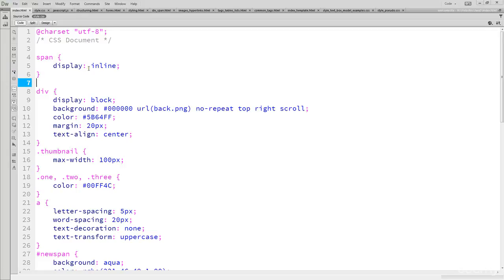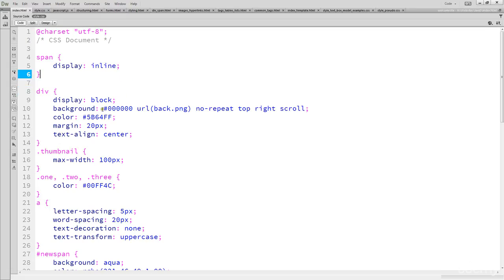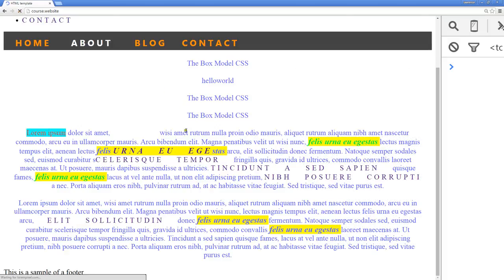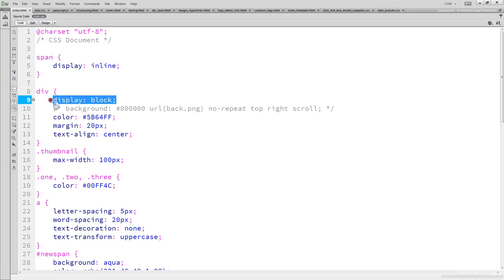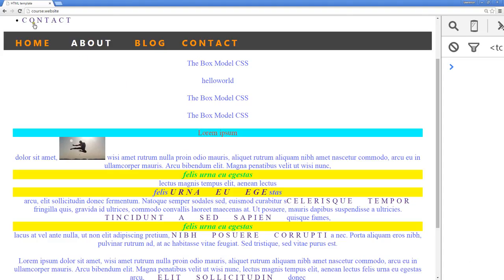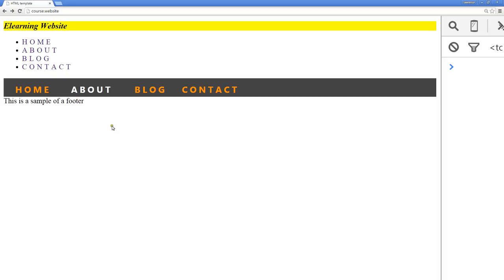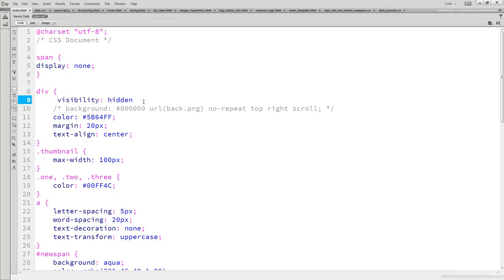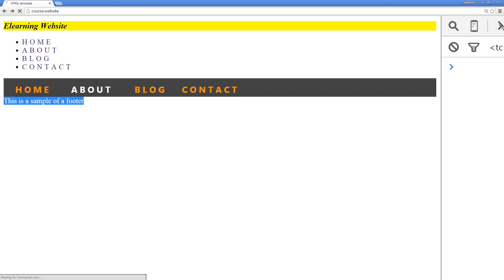24 CSS display property